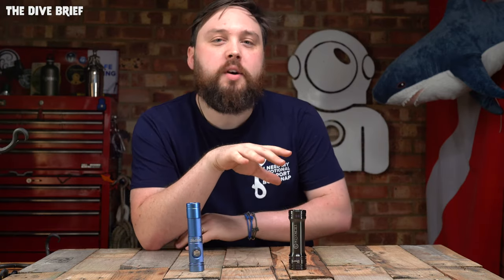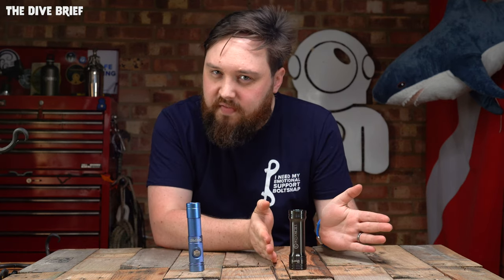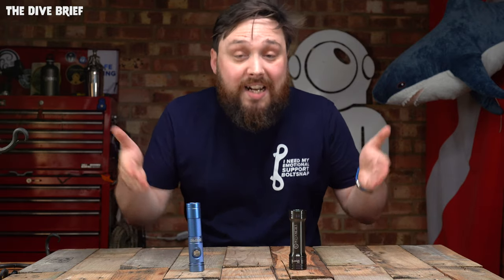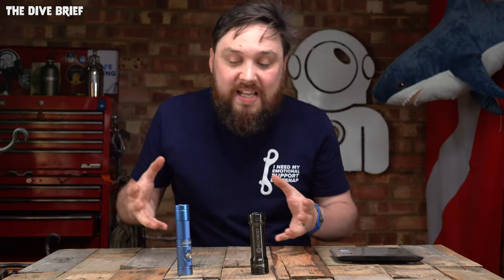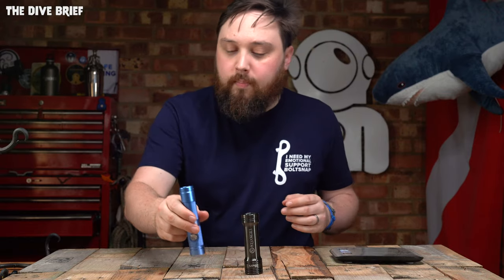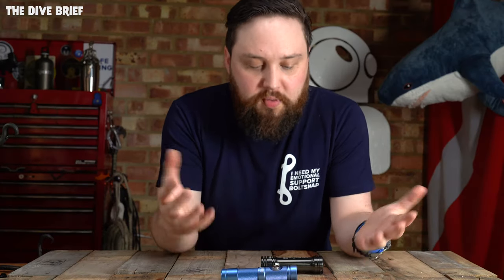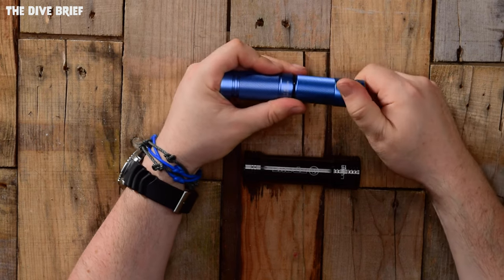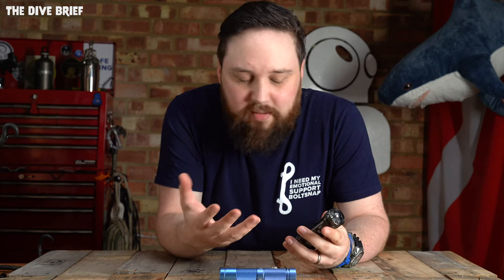Apeks Luna Mini Vs Divepro S10 | Dive Brief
In this episode of the Dive Brief we take a look at the high-end Luna Mini from Apeks and the S10 from Divepro. On paper both do a similar if not the same job but when it comes to the cost they are vastly different so we take a look at why that is...

Chapters
00:00 - Hello
00:54 - Unboxing
04:12 - Beam
05:28 - Weight
06:17 - Construction
07:35 - Burn Time
09:25 - Overview
10:49 - K-Bye